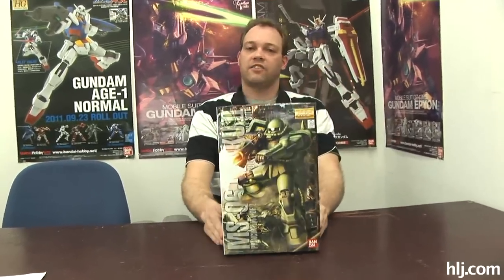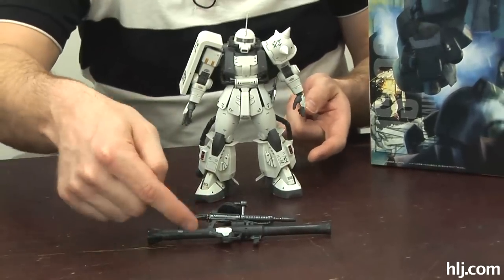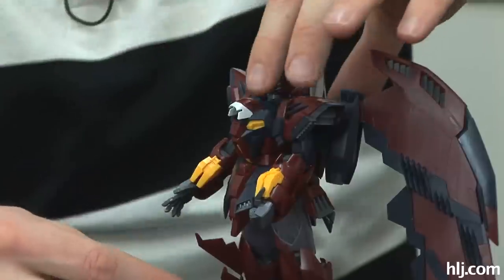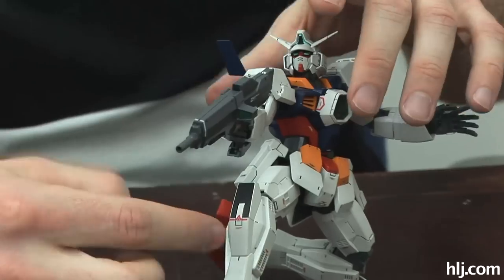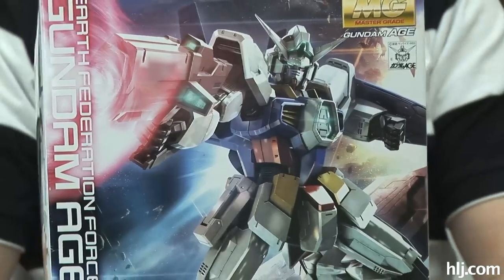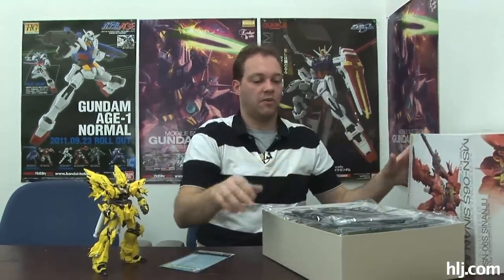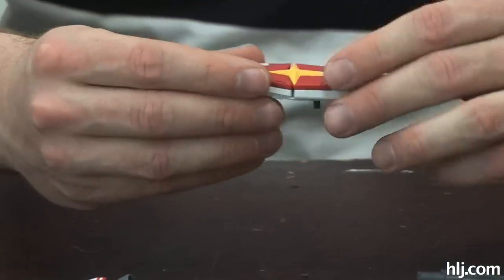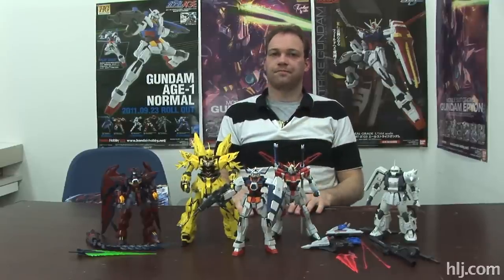Syd's Top 5 Master Grade Kits | Gunpla TV 76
Syd's Top 5 Master Grade kits!  A couple episodes back someone asked Syd what his top 5 MG kits would be.  Since then he hasn't been able to think of anything else and so, after some deliberation, he gives you his top five in this episode of Gunpla TV.